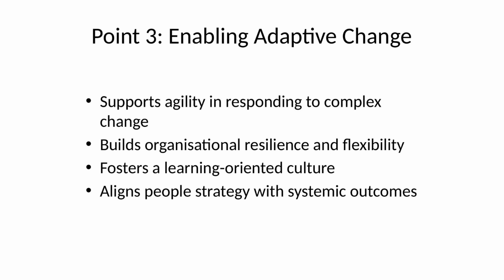You are asked to make a 30 minute presentation at a local CIPD branch meeting.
You are asked to make a 30 minute presentation at a local CIPD branch meeting. The subject is 'a critical
evaluation of systemic thinking and how it can help solve people management problems'. What THREE key
points you would make in your talk and why?